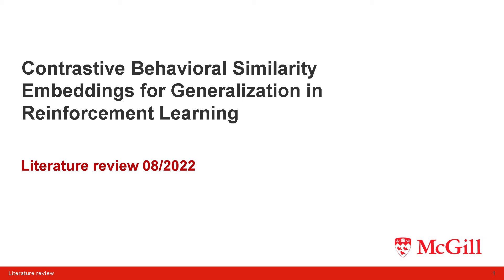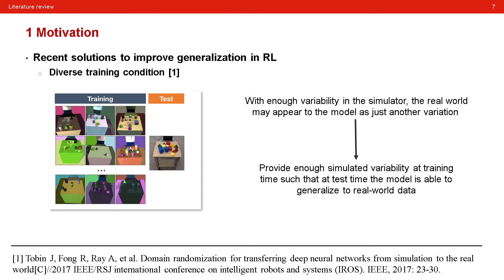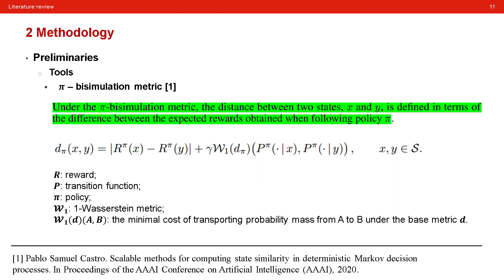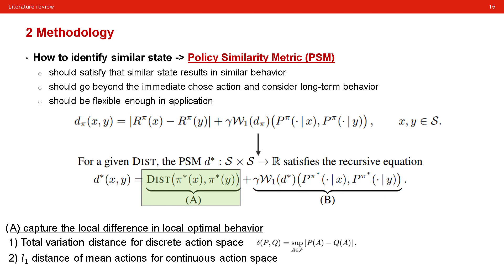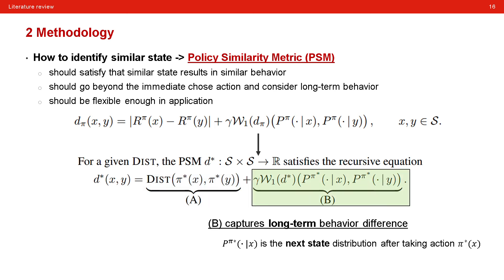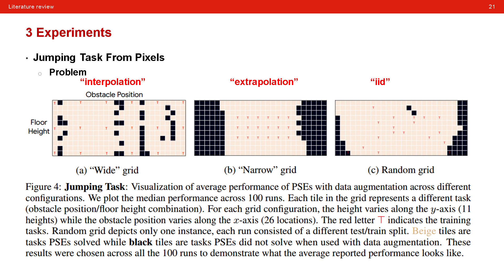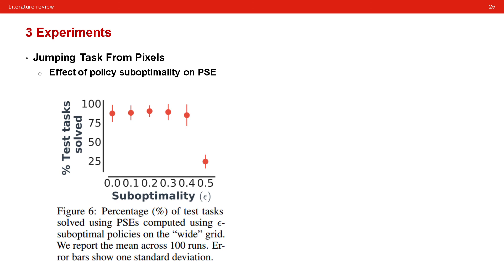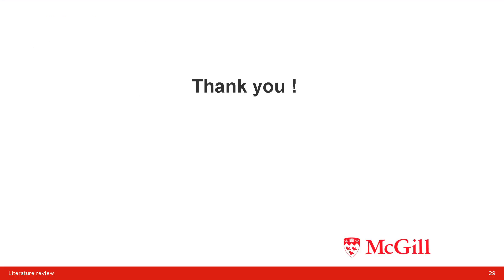Reading | Contrastive Behavioral Similarity Embeddings for Generalization in Reinforcement Learning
References:
Agarwal, R., M. C. Machado, P. S. Castro, and M. G. Bellemare,
Contrastive Behavioral Similarity Embeddings for Generalization in Reinforcement Learning.
In 9th International Conference on Learning Representations, ICLR 2021, Virtual Event, Austria, May 3-7, 2021.